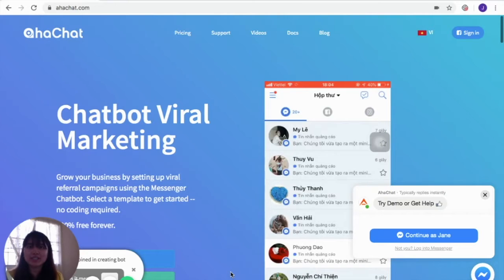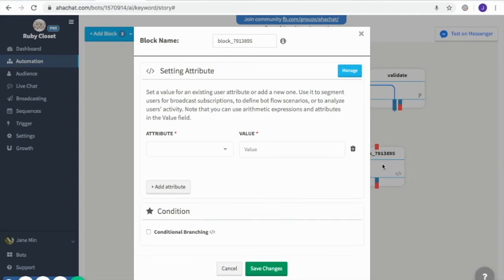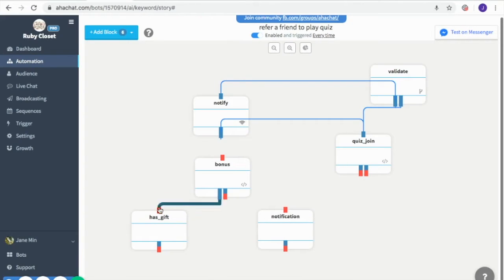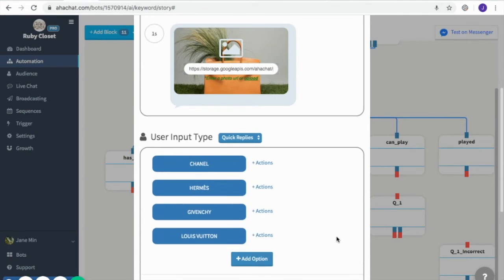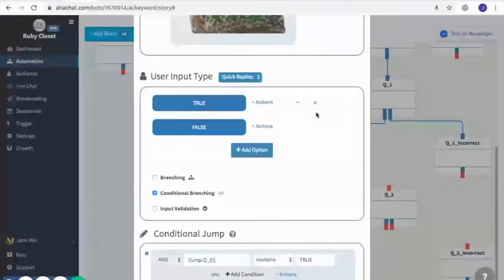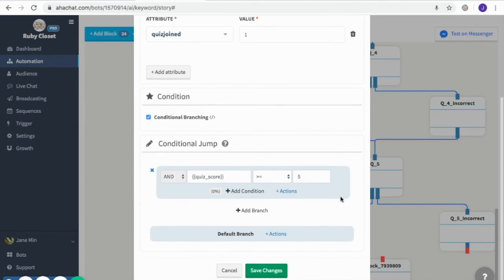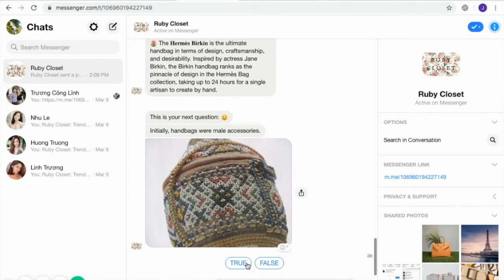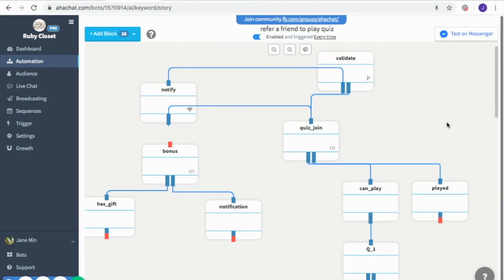Refer a Friend To Play Quiz Flow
In this video, you will learn how to create the Refer a Friend to Play Quiz viral flow.

On this tough competitive Messenger Marketing, it is vital to always seek for ways to keep your audience loyal to your page. That is why AhaChat is providing viral templates that can aid you with the promos you would want to release. This Play Quiz Viral flow is a good idea in boosting up the reach of your promo release.

With this flow, you can incorporate a fun quiz that when completed, will present a gift to your customers. You can use exciting offers to make them participate in your game. Through this, you will earn not only your audience’s interest but a list of potential customers as well by taking a record of their referrals.

Using Ruby Closet as an example, you will learn the following:

a.) Create the conditions necessary in determining the course of the conversation flow.
b.) Include different types of the block that are appropriate in the flow’s function.
c.) Think of ideas that could help your page by taking notes of the tips on how to maximize the effectiveness of this viral flow.